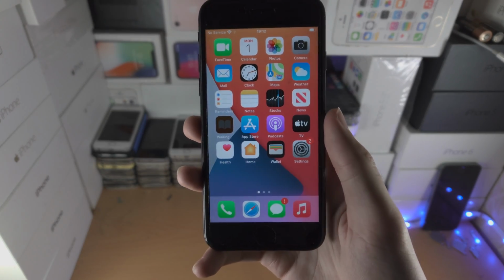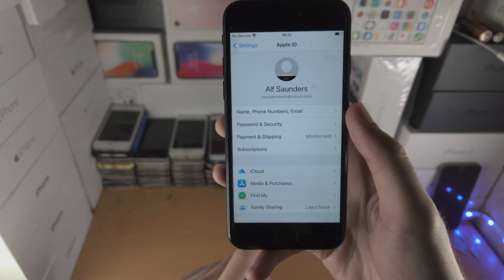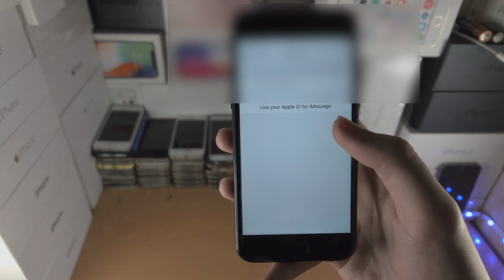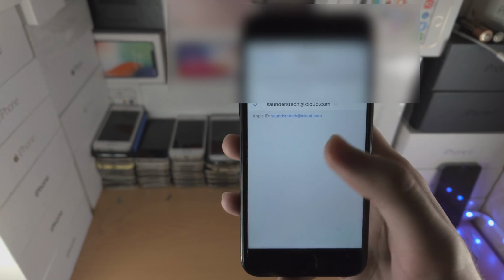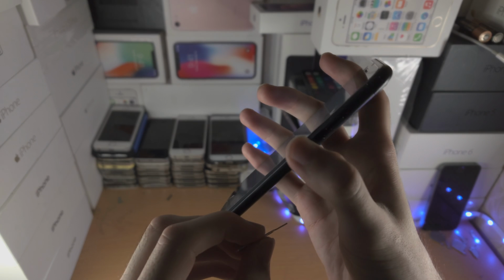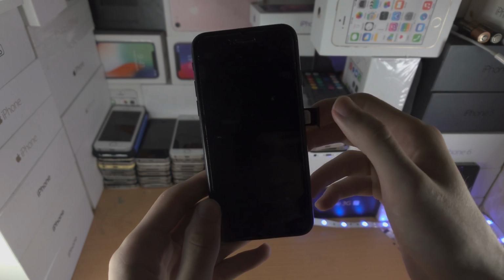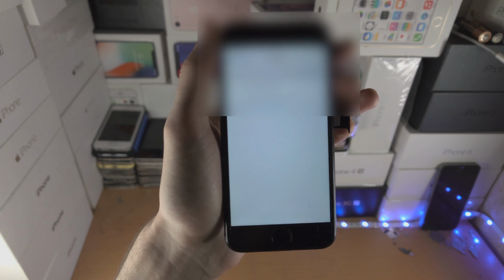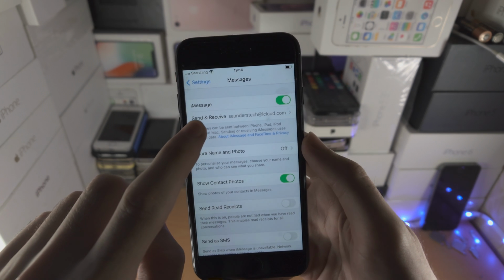ANY iPhone How To Activate iMessage & FIX Waiting For Activation / Activation Unsuccessful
iPhone iMessage waiting for activation / activation unsuccessful solved | How to activate imessage on iPhone & fix any errors! Do you own the iPhone and want to activate imessage? If so, this video is for you! I will teach you how to activate imessage on iPhone, and fix iPhone stuck in " waiting for activation " in this tutorial. By the end of this guide, you will the exact steps to take in order to activate iMessage in iPhone. I will also cover how to fix the iPhone stuck on waiting for activation, and also how to solve the issue for " activation unsuccessful turn on iMessage to try again ".